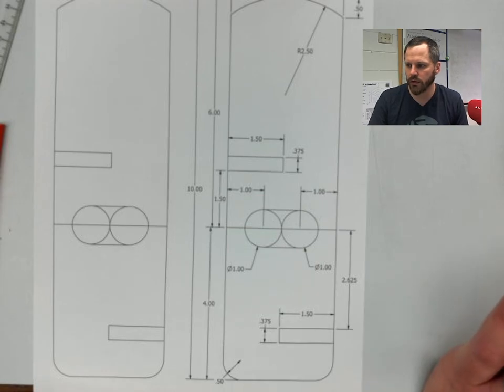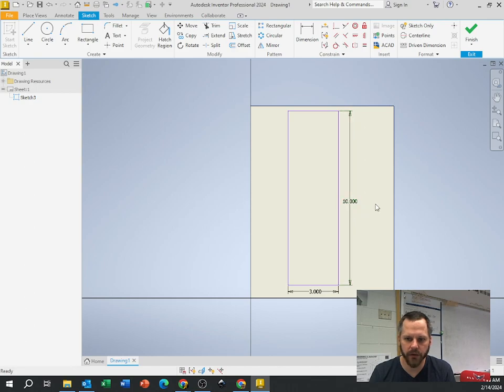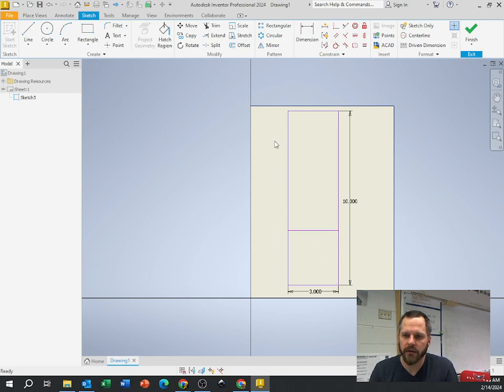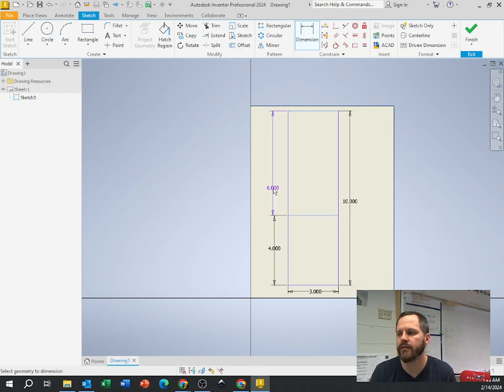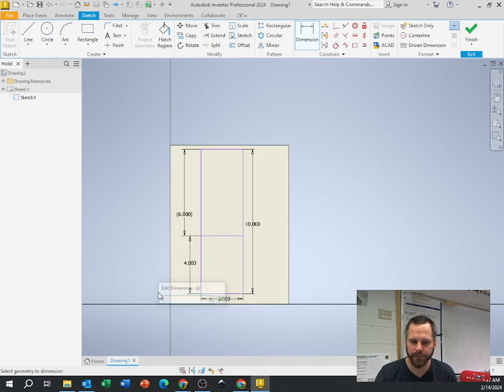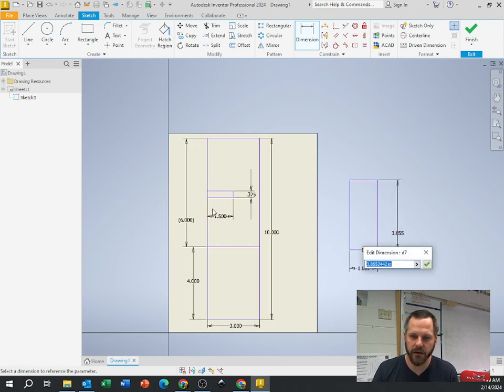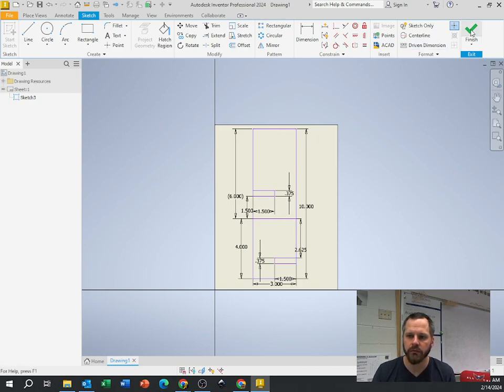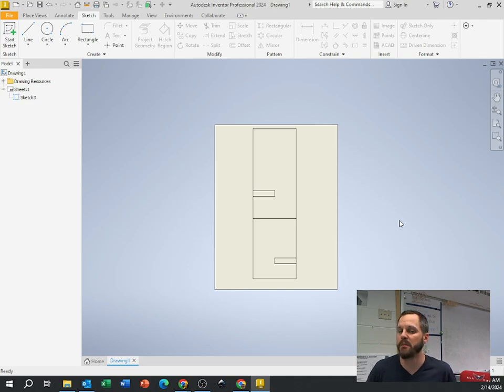Phone Stand 5 - Drawing the Outline